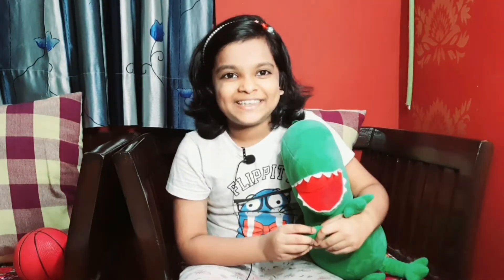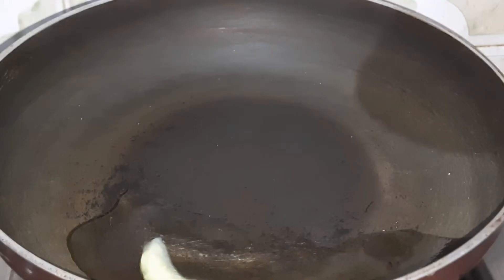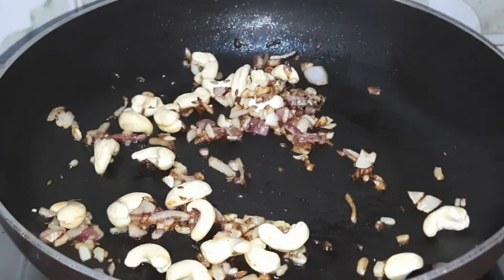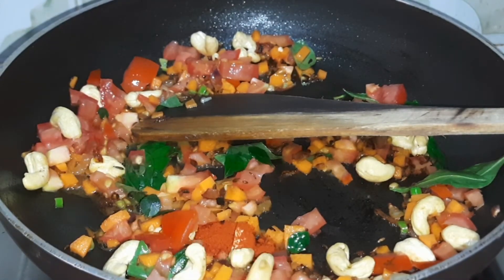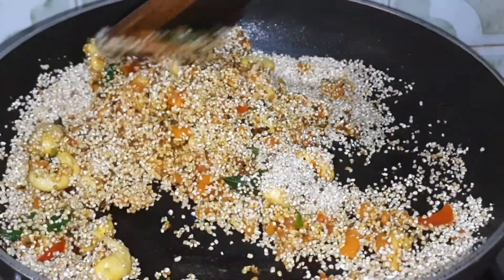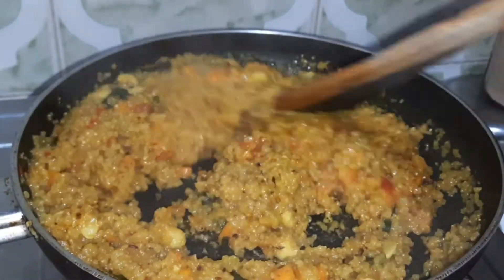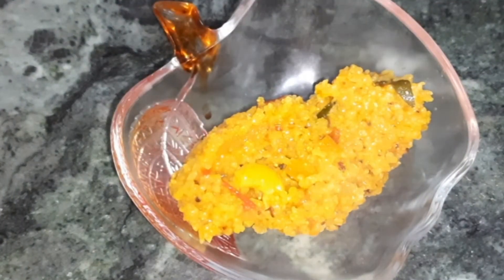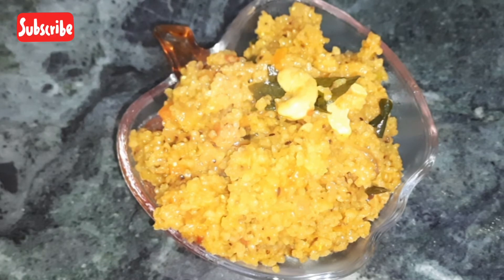Kaju Upma | Dalia Upma | Broken Wheat Upma | दलिया उपमा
My Favourite Products:
Best Natural Under Eye Dark Circles & Wrinkles Removal Creams:-
No Paraben,Sulphate, SLS Shampoo & Conditioner-
Onion Ginger Shampoo - For Hair Fall Control - Energizing Formula - Free from Mineral Oils, Sulphates & Parabens - For All Hair Types - 300 Ml
 Fermented Rice Water Shampoo and Conditioner Combo- Strength & Growth Formula - Free from Mineral Oils, Sulphates & Parabens - For All Hair Types - 300 ml + 300m
Apple Cider Vinegar No Parabens & Sulphate Shampoo, 300mL
Onion Oil Shampoo & Conditioner Kit With Red Onion Seed Oil Extract, Black Seed Oil & Pro-Vitamin B5 (Shampoo + Conditioner), 600 ml
100% Ayurvedic shampoo-
Natural Hair Cleanser (Shampoo), therapeutic properties to control hair fall, strengthen roots for natural and healthy hair, 100% Ayurvedic, 200 ml
 Natural hair Conditioner with amla, bhringraj, brahmi and methi | therapeutic properties to nourish dry, damaged and dull hairs | 100% Ayurvedic, 200 ml
Bhringraj, Onion & Black Seed Hair Shampoo 300ml + Conditioner 300ml + Hair Oil 200ml

100% Natural Facewash-
Turmeric Healing Face Wash, 100ml
Plant Powered Ultra-Rich Face Wash-100 ML
Green Tea Pore Cleansing Face Wash | Acne Face Wash | Oily Skin | Bright, Clear Skin | 100% Vegan | 100% Paraben Free | 75ml
 Apple Cider Vinegar Foaming Face Wash - with Organic Certified Himalayan Apple Cider Vinegar - No Parabens, Sulphate, Silicones & Color (with Built-in Brush),150ml
Ubtan Haldi Kesar Face Wash With Rose Water - No Sls/Sulphate, Paraben, 120 ml (MORPH852)

Body Lotion
Kids' Shampoo
Plant Powered Natural Baby Shampoo, Gently Nourishes Baby’s Scalp & Hair – 200ML
Pure Black Castor Oil
Olive Oil
99.9% Pure Aloevera Gel
Aloevera Gel with Turmeric
Sun block/screen cream
Pure Honey
100% Pure & Natural Almond(Badam) Oil
Rose Water
Amla Juice
Wild Turmeric Powder
Curry Leaves Powder
Hibiscus Powder
Bhringraj Powder
Brahmi Powder
Neem Powder
Orange Peel Powder
Pure Natural Henna(Mehndi)Powder For Hair-
Rose Flower Petal Powder
Sandalwood Powder
Multani Mitti Powder(Fuller's Earth)
Flax Seeds

=Ring Light
 kaju upma